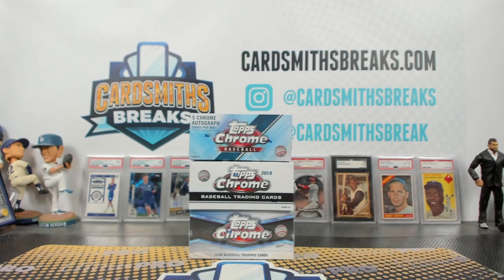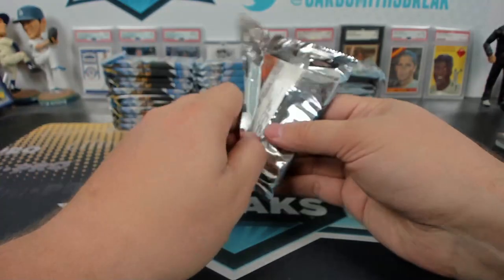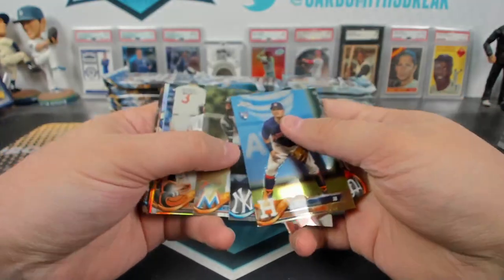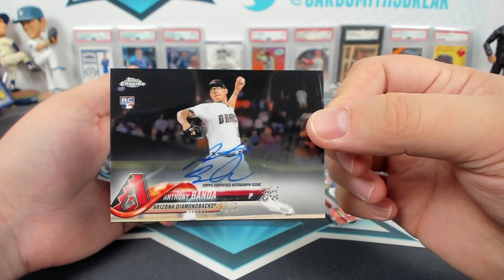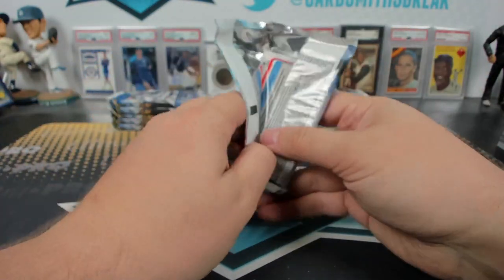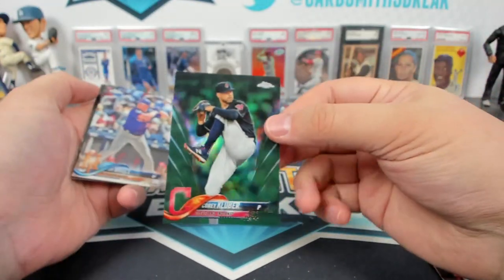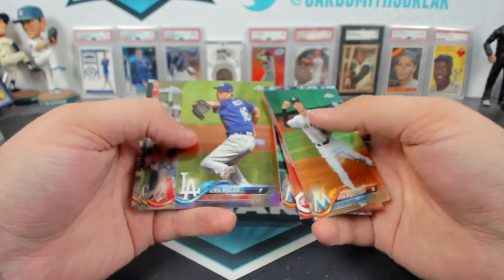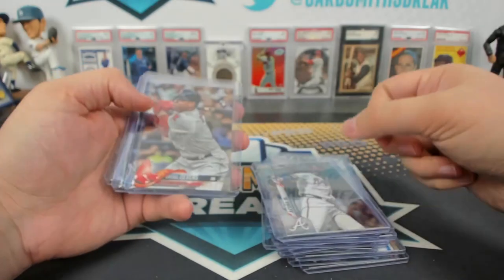2018-19-20 Topps Chrome Jumbo Triple Box Break #1